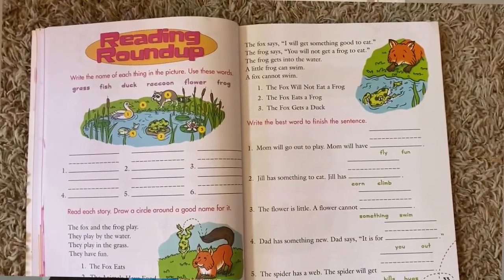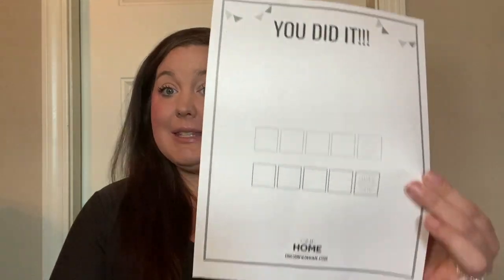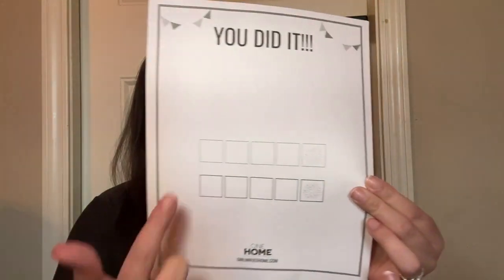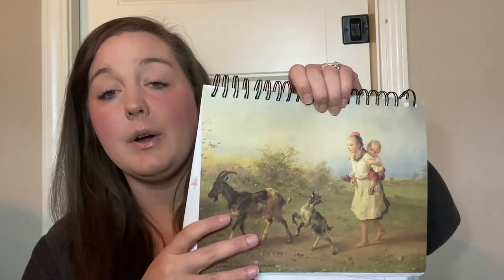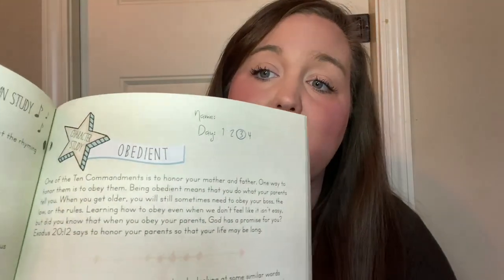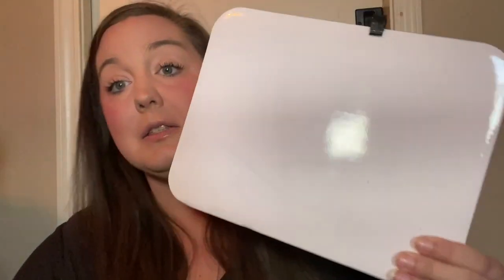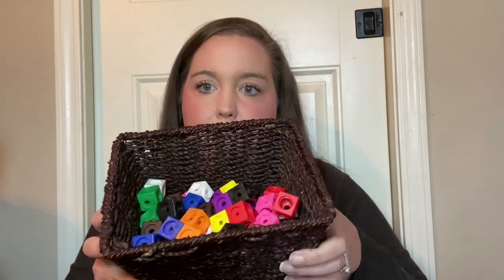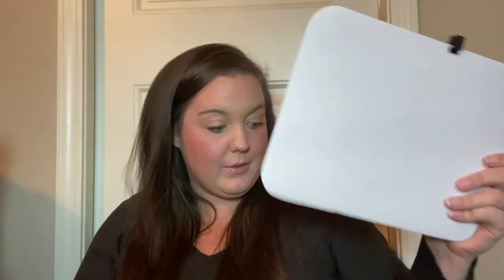Homeschool Must Haves | AFFORDABLE Homeschool Ideas!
Who else gets overwhelmed when thinking about homeschooling? I know I did! Over the years, I have found my top favorite things for homeschooling and SPOILER ALERT. THEY ARENT PRICY ITEMS! Come along and see my top items I use everyday when homeschooling!

**Reading Skills book:

Follow us over on Instagram!